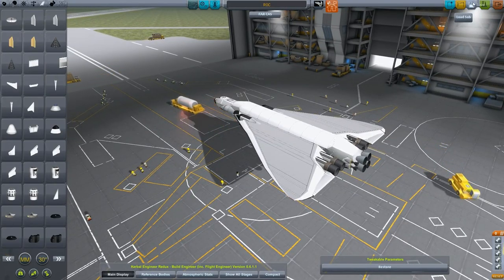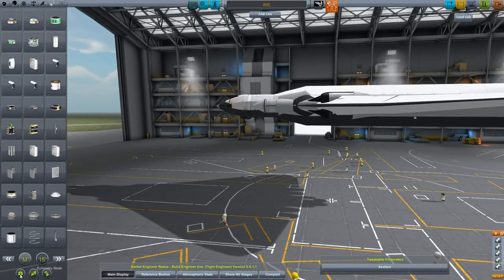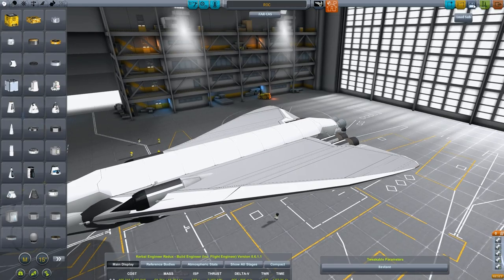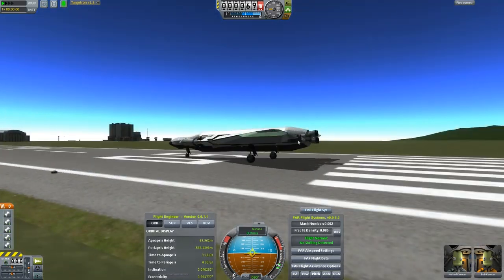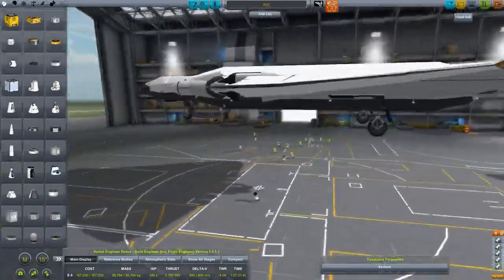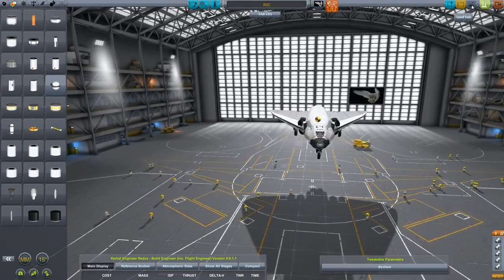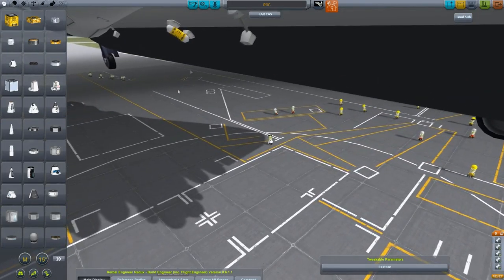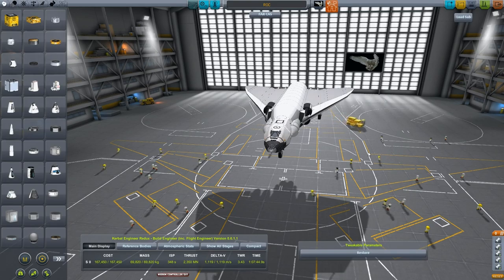Let's Fly KSP: Space Shuttle Development part 14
A thousand and one details make an airplane fly. So we troubleshoot, troubleshoot, and troubleshoot some more.